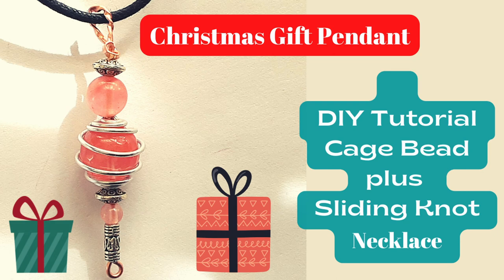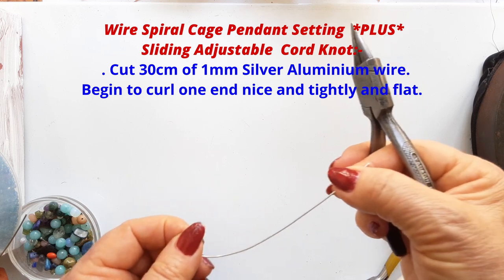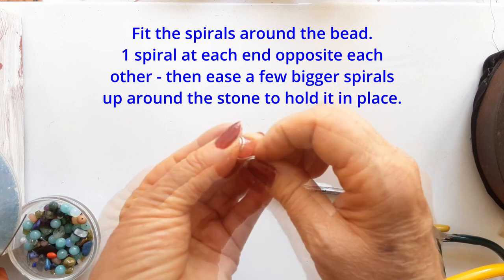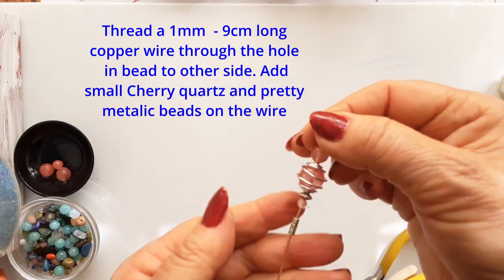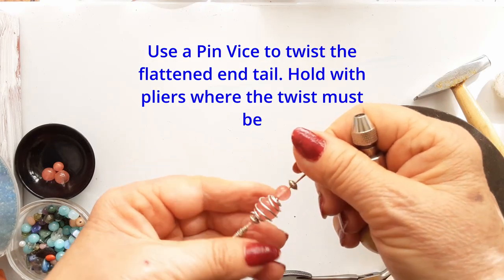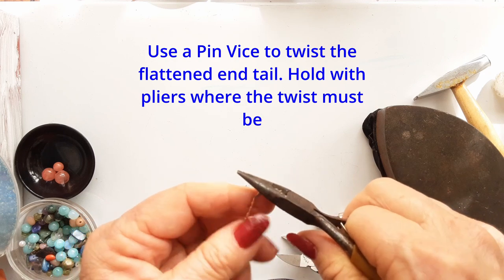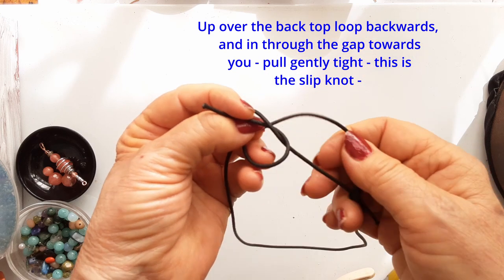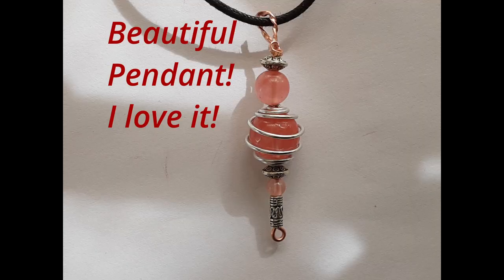Spiral Cage Bead Pendant DIY Sliding Knot Cord DIY Tutorial/Wire Cage Setting and Sliding Knots DIY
Spiral Wire Cage Wrap Bead Pendant DIY and Sliding Knot Adjustable Cord Tutorial -2 Tutorials in one Video. Colgante de cuentas de alambre en espiral DIY/ Tutorial de nudo deslizante - Make a Beautiful Xmas Gift with Easy materials.